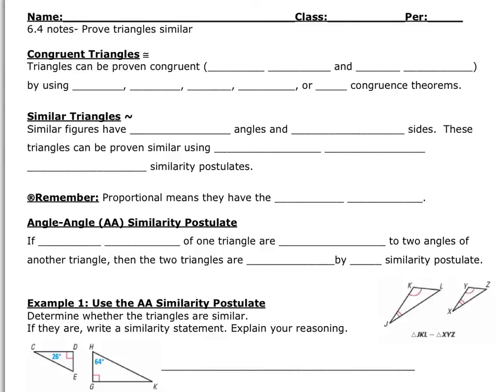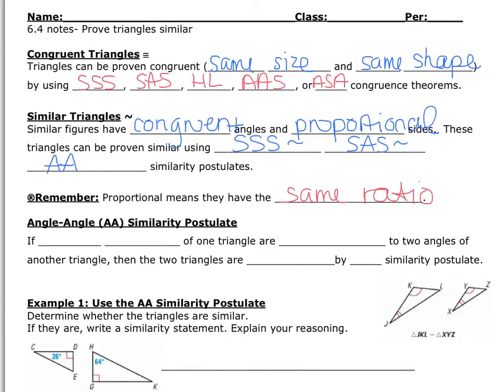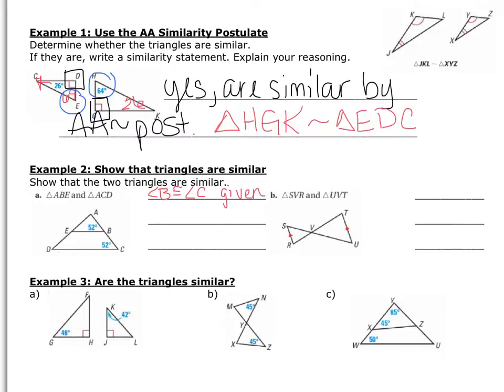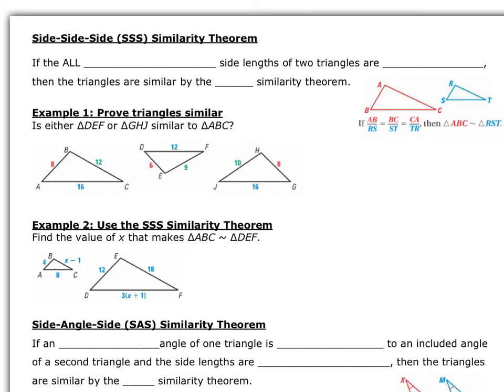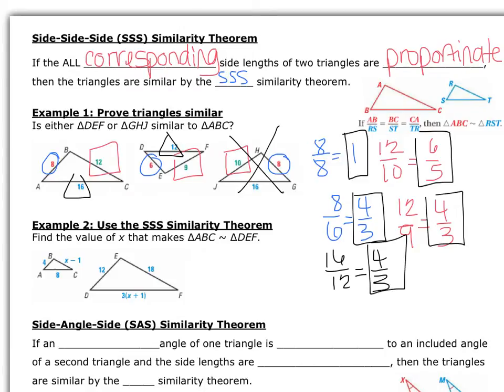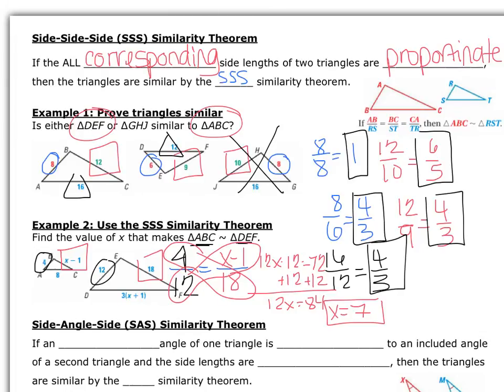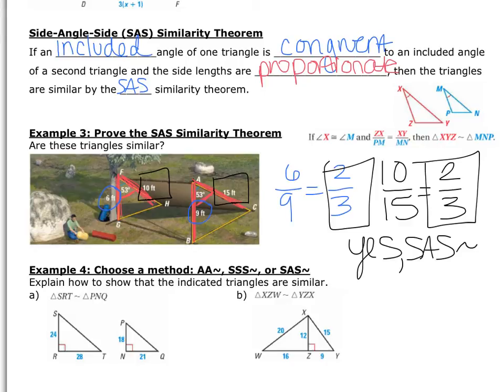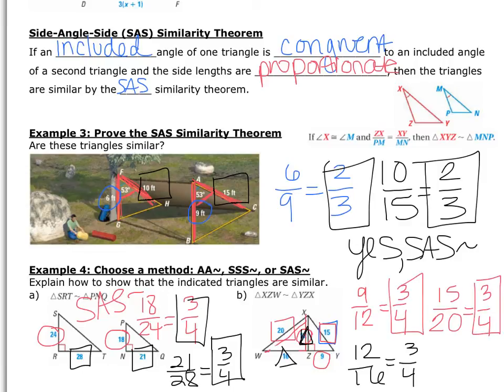6.4 notes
Prove triangles similar by AA, SAS, SSS